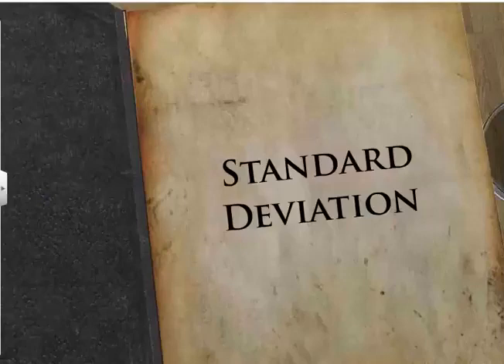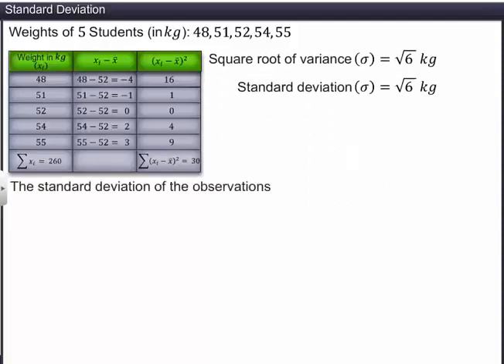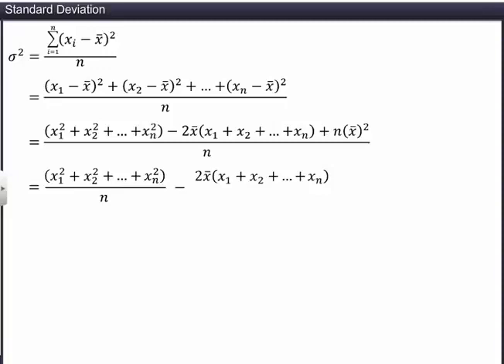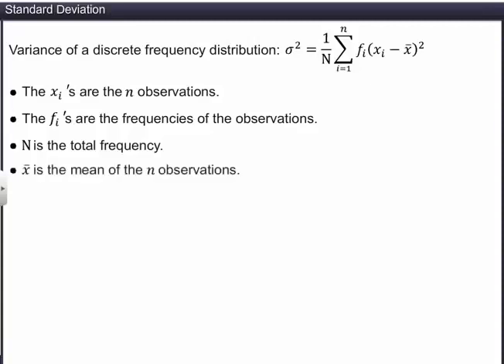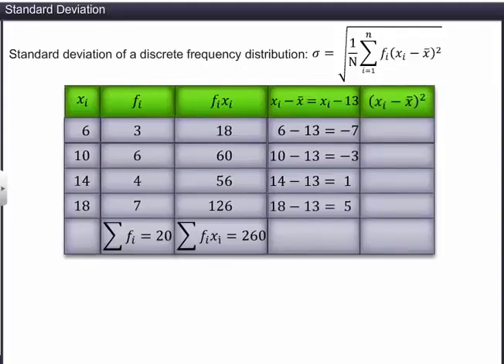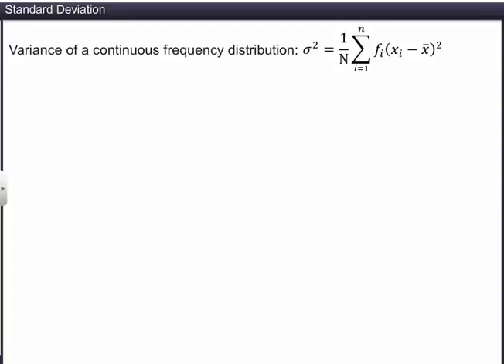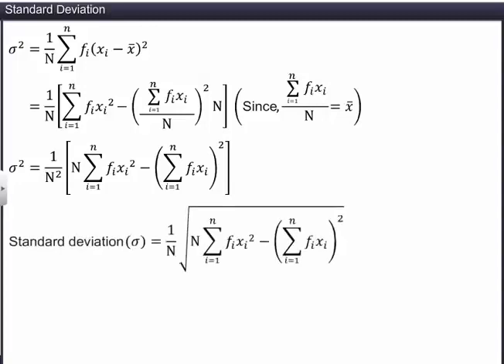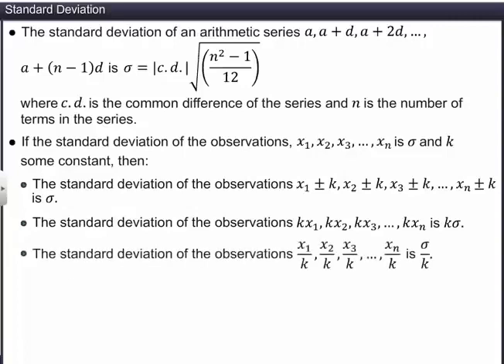13 Statistics – 6, Standard Deviation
13 Statistics – 6, Standard Deviation